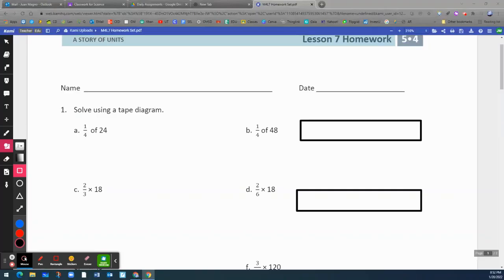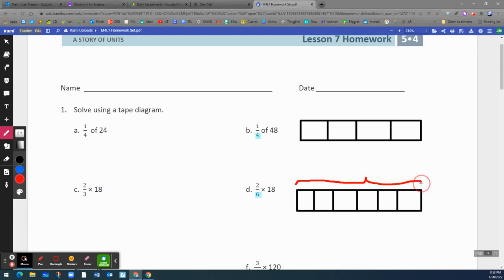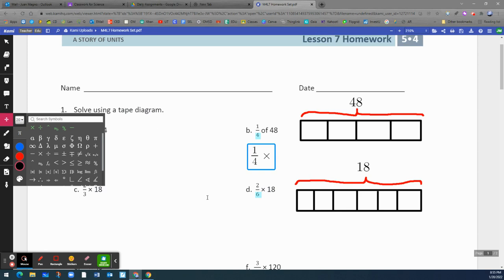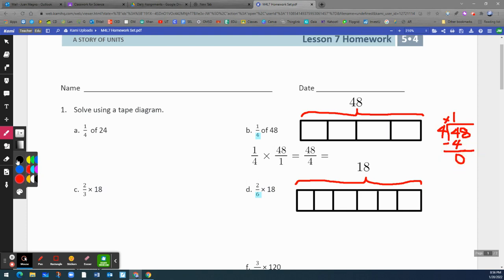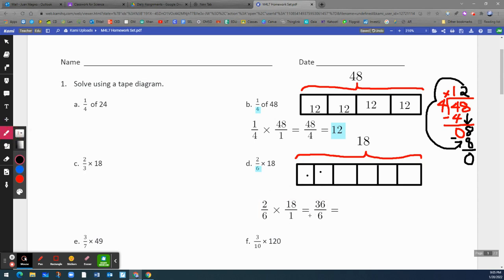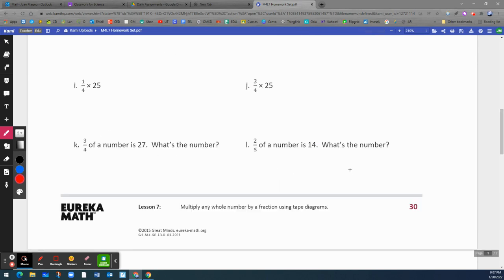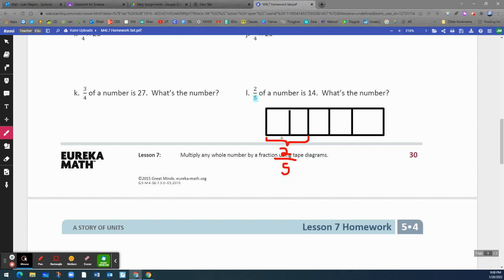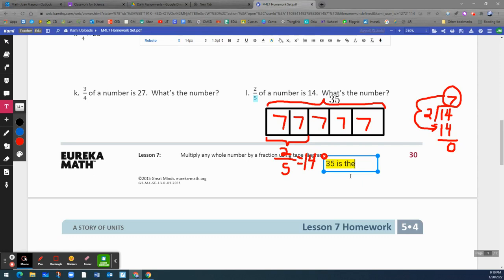Fractions of a set solutions M4L7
Fractions of a set.  Multiplying fractions of a set.